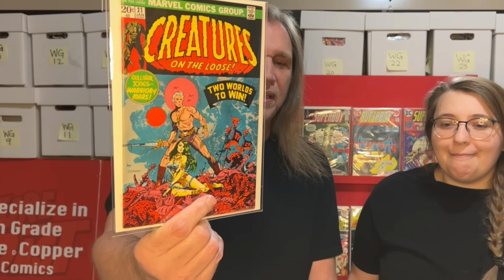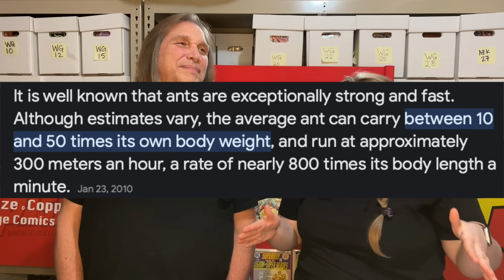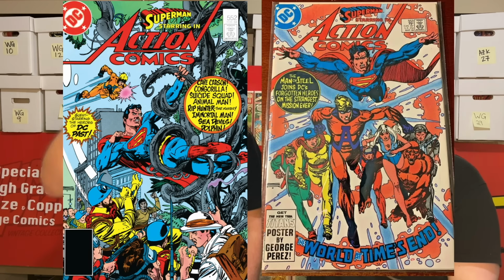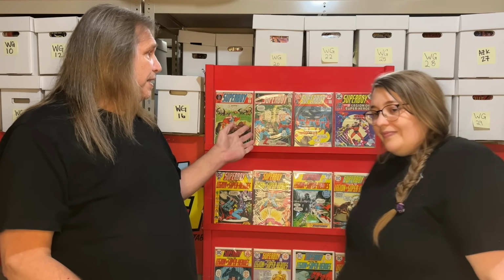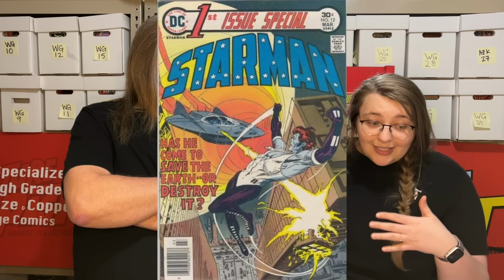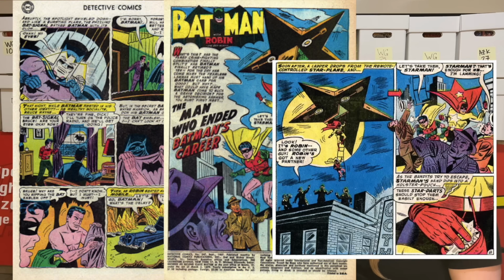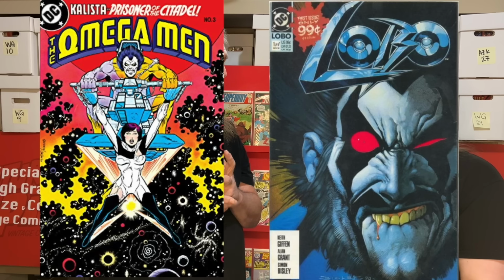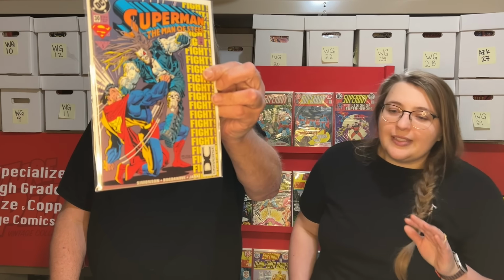Comics NO ONE Is Speculating On!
Our first Friday night claim sale is Feb. 16th at 5:30pm PST on Instagram live, and we do claim sales every Monday at 5pm PST featuring exclusively HIGH GRADE bronze and copper aged comics, give us a follow:

We have an Amazon Store!

Whatnot: Futurepastcomics